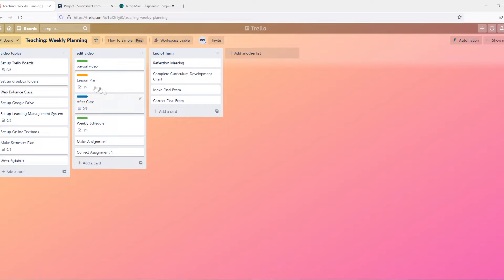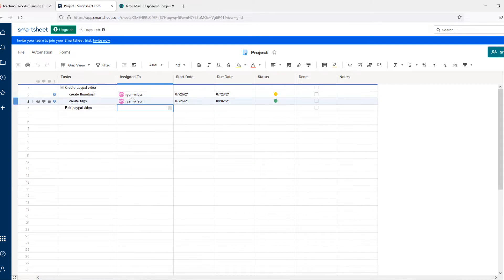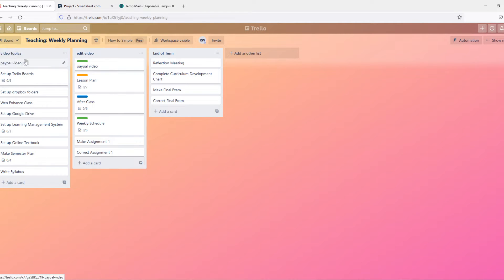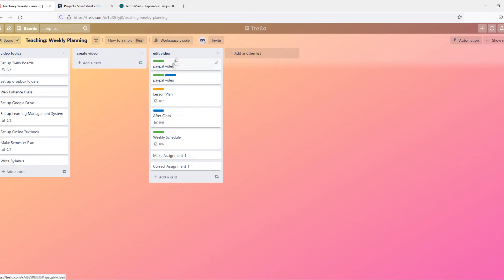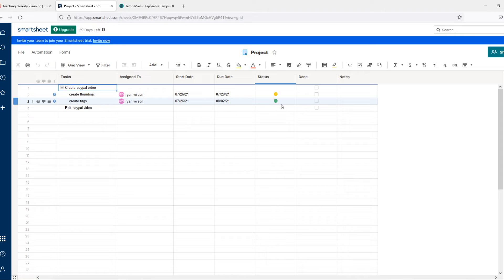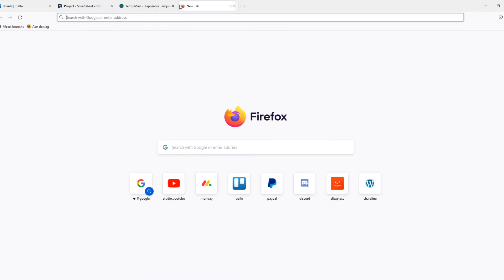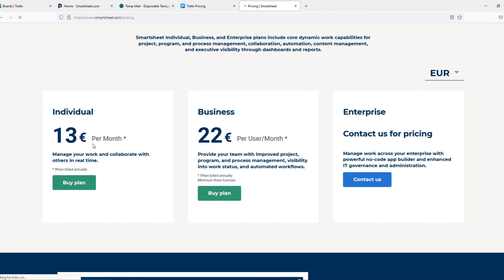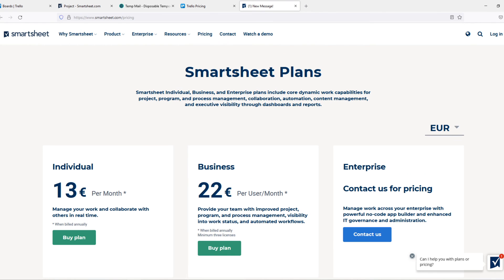Smartsheet vs Trello | Which one Is the Best?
In this video I'll show you smartsheet vs trello. The method is very simple and clearly described in the video. Follow all of the steps in the video, and compare smartsheet vs trello project management tool